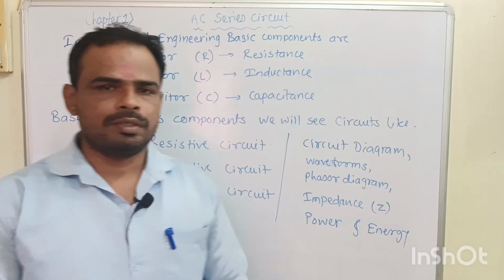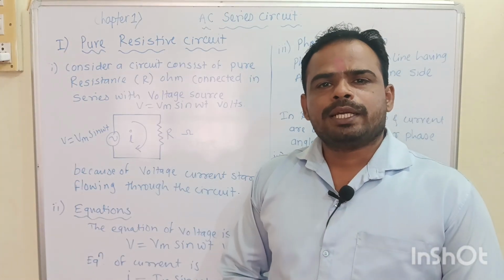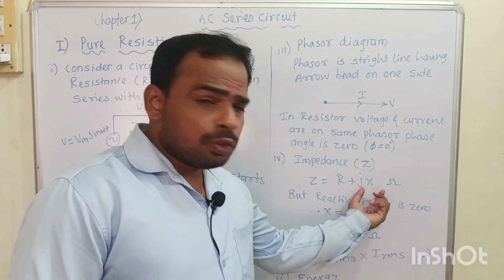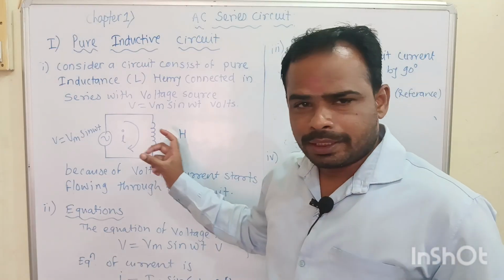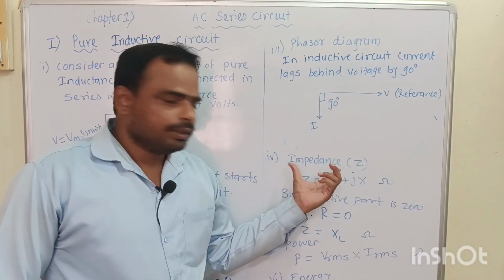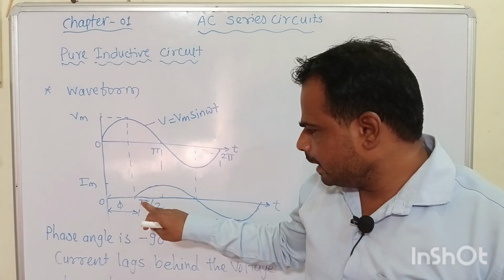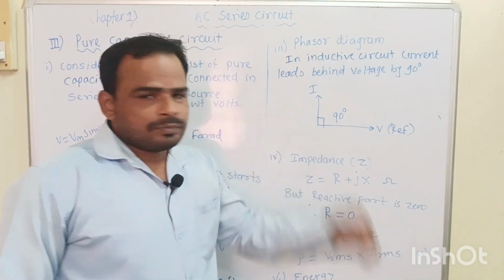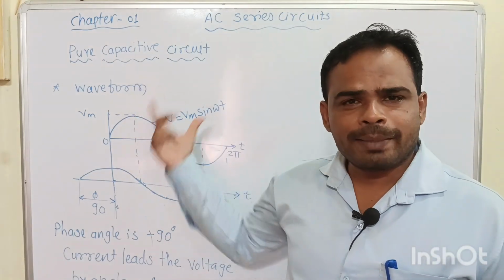!! AC Series Circuit !! 02, Electrical Circuits( R,L,C)electricalengineering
Pure Resistive Circuit, Pure Inductive Circuit, Pure Capacitive Circuits.